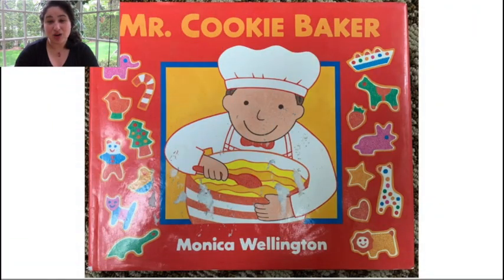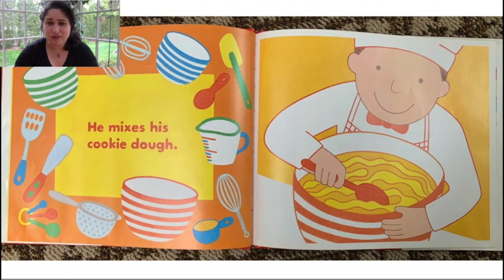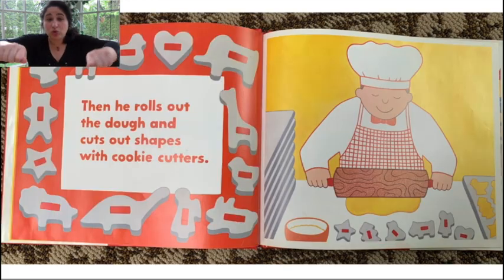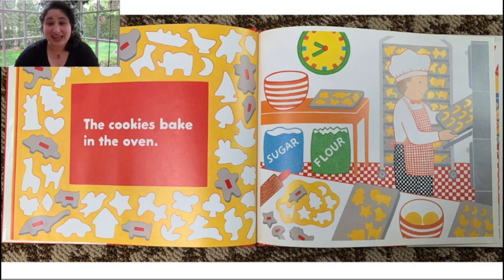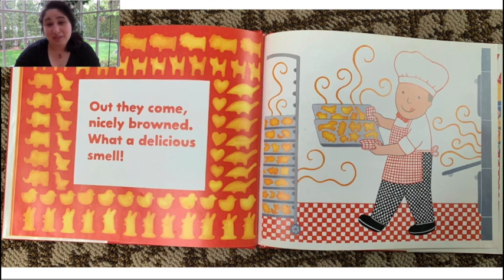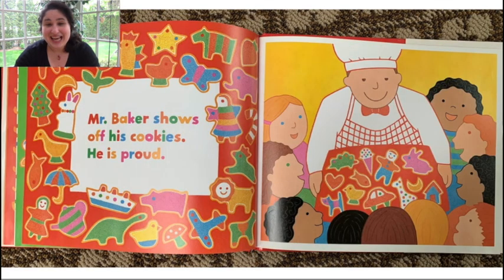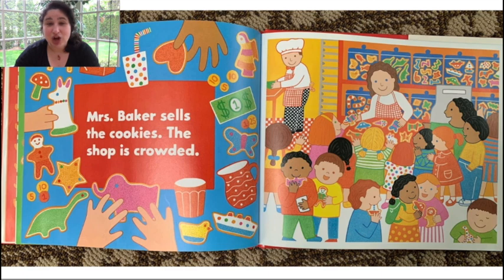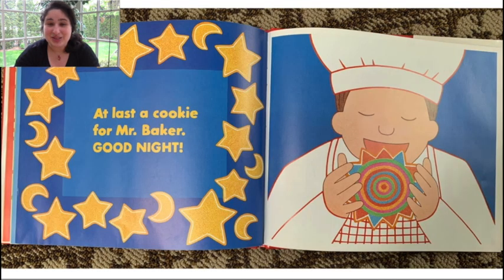Mr. Cookie Baker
Mr. Cookie Baker, by Monica Wellington